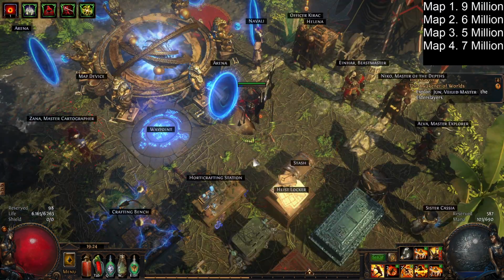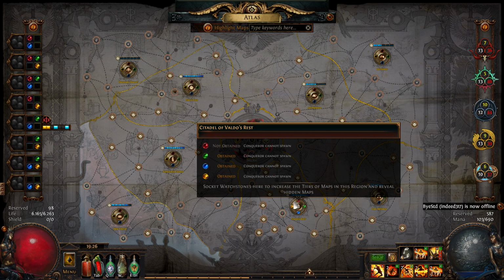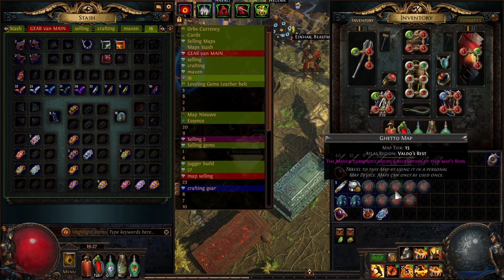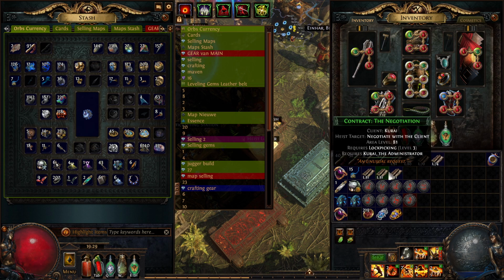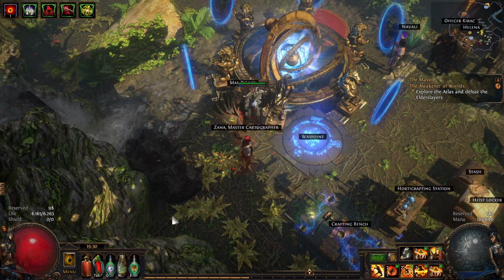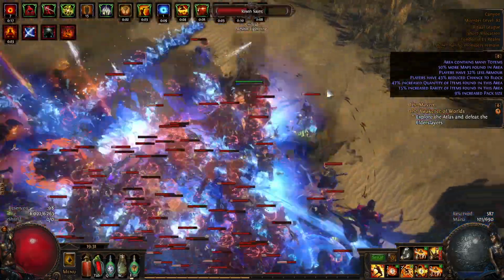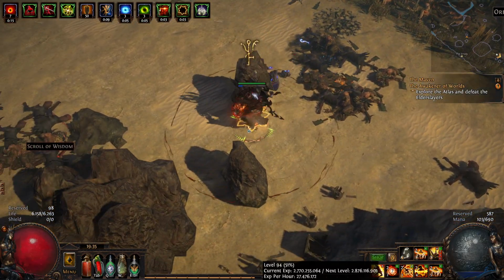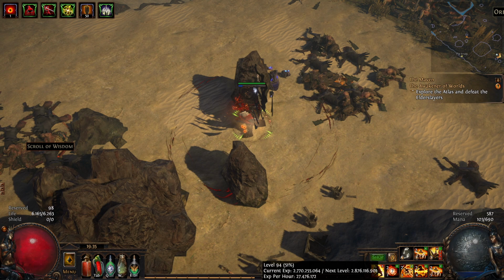Path Of Exile, [3.13], Crazy High Level Experience Farm, Harbinger Valdo's Rest Tutorial